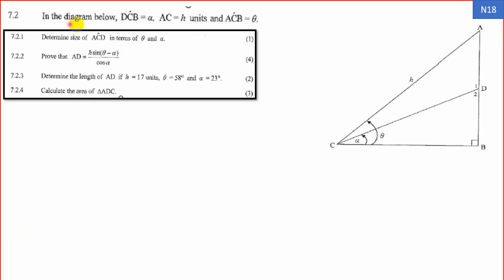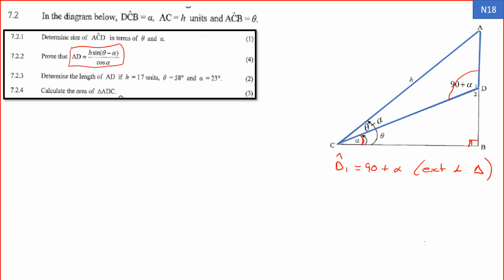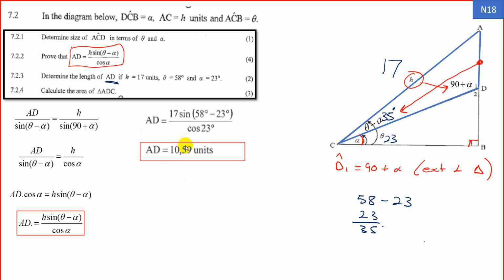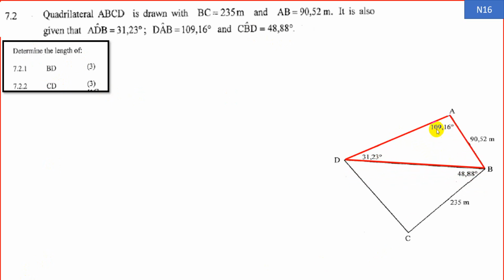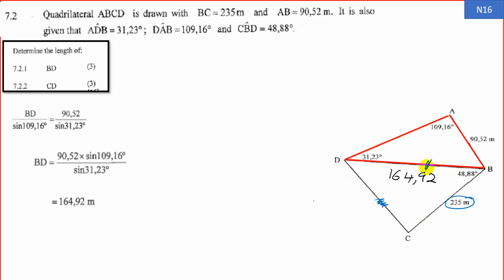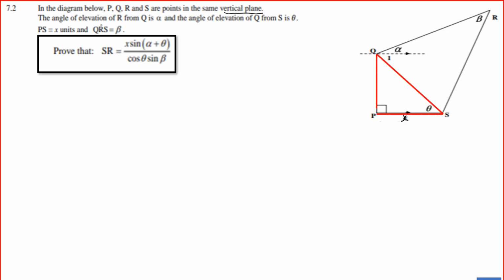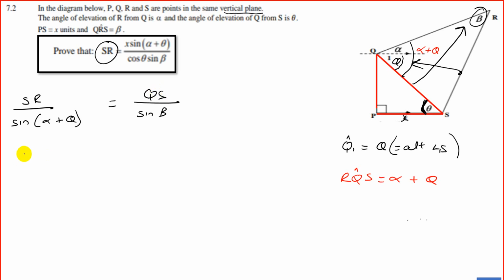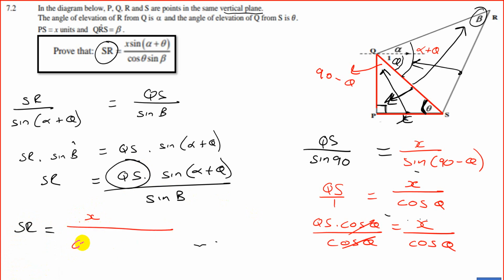Grade 11 Trigonometry 2 D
Trigonometry
2 Dimensional Problems